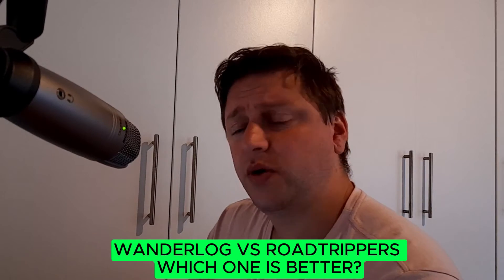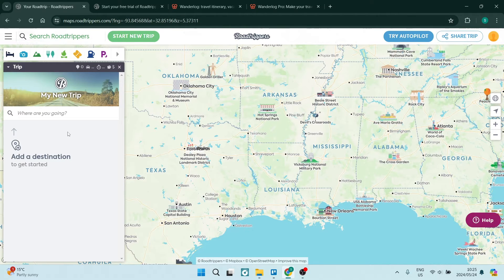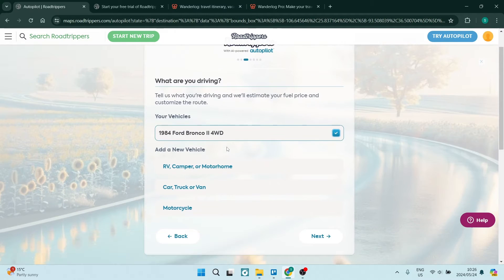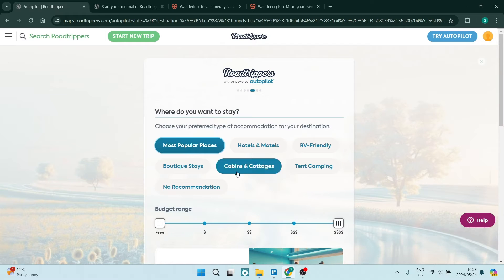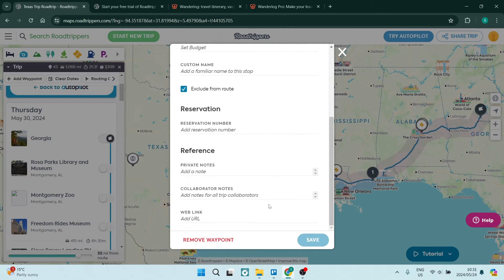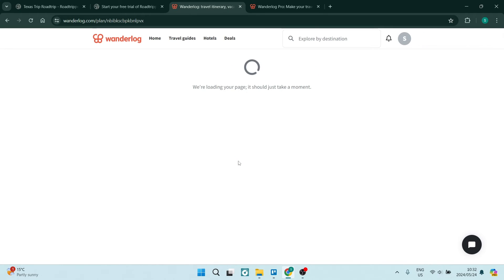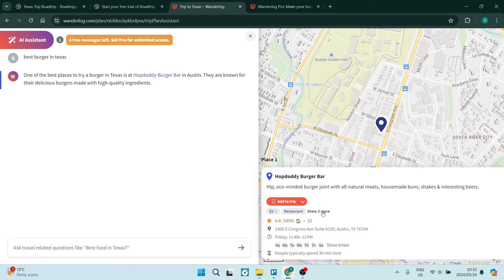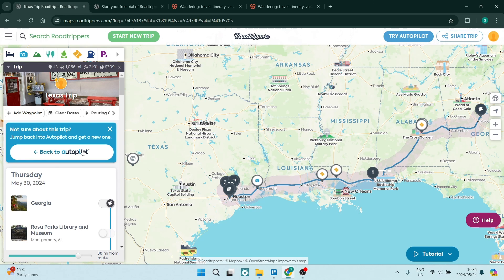Wanderlog vs Roadtrippers | Which One is Better in 2025?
In this video 'Wanderlog vs Roadtrippers | Which One is Better', we'll take a deep dive into two popular road trip planning apps - Wanderlog and Roadtrippers. We'll compare the features, user interface, and overall functionality of these two platforms to help you determine which one is the better choice for your next road trip adventure.
Whether you're looking to plan an epic cross-country journey or a weekend getaway, this video will provide you with the insights you need to choose the right road trip planning tool. We'll cover everything from route optimization and point of interest discovery to trip collaboration and sharing capabilities. By the end, you'll have a clear understanding of the pros and cons of Wanderlog and Roadtrippers, empowering you to make the best decision for your travel planning needs.

Timestamps

Intro – 00:00 – 00:19
Roadtrippers Features – 00:20 – 01:14
Planning a Trip – 01:15 – 06:04
Wanderlog Features – 06:05 – 08:09
Pricing – 08:10 – 09:24